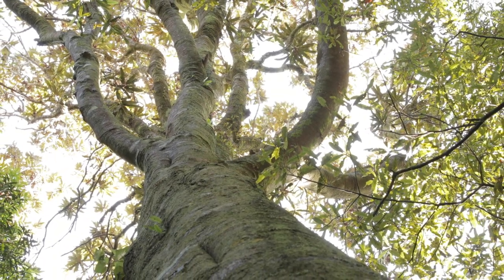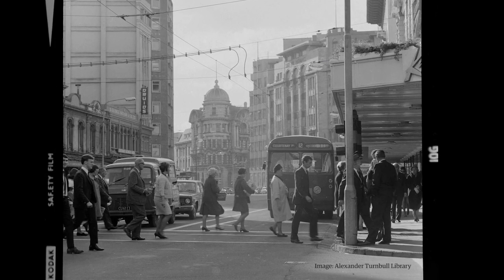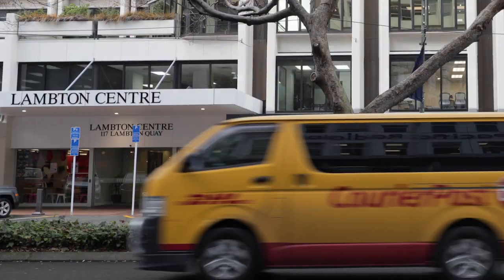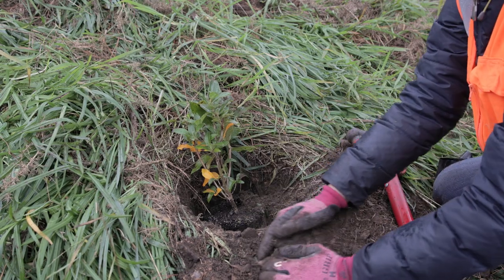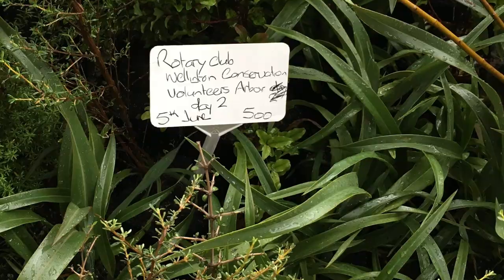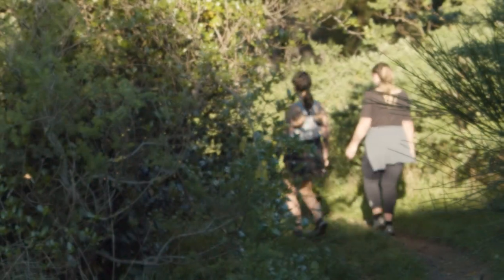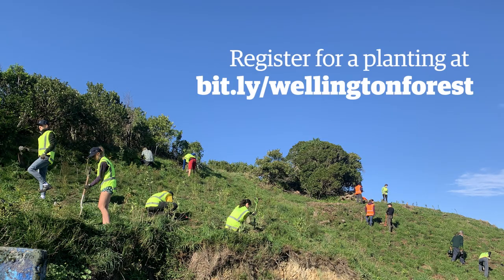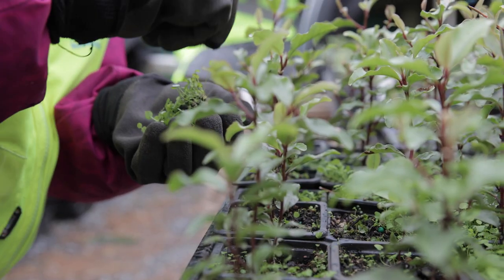Planting the Forest in the Heart of Wellington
We're growing a forest in the heart of Wellington and we want you to help by planting some trees – register

This ambitious project wouldn’t be possible the work of volunteers like you and our awesome partners who are making the project happen, like Rotary Club of Wellington (RCW), Conservation Volunteers Wellington and Ministry for Primary Industries.

We’re one of the few cities in the world where nature is actually returning. Trees provide so much more than just fixing carbon dioxide from the air. They provide shade from the sun for our tamariki, and homes for our native birds, lizards and geckos.